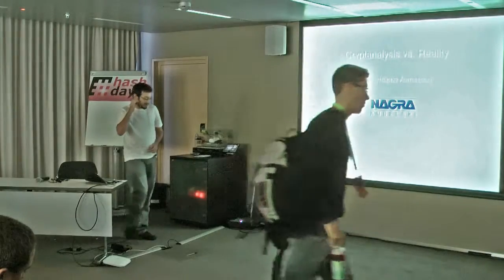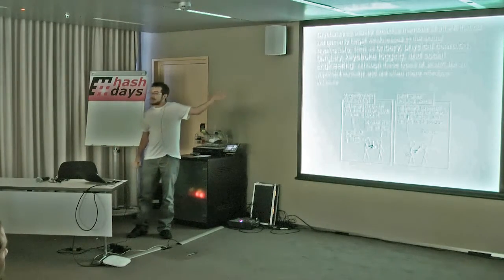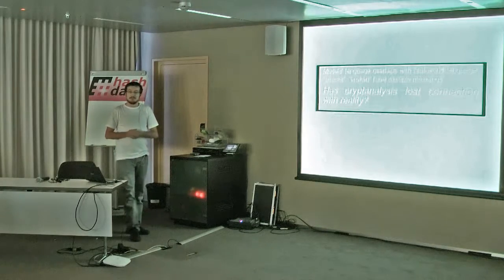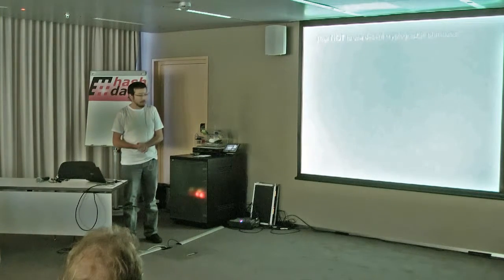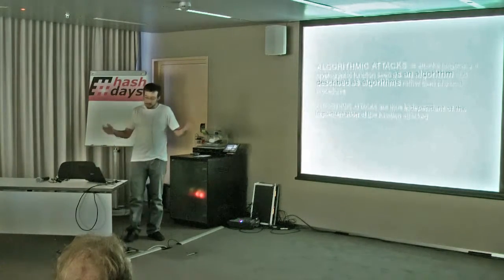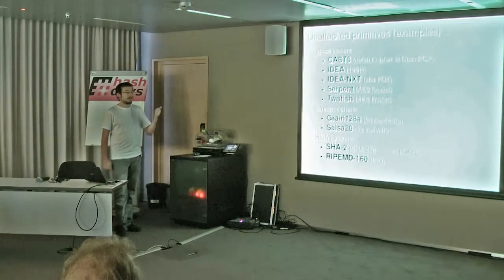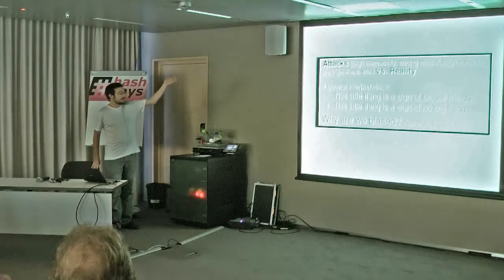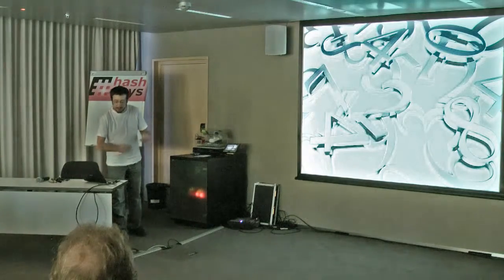days: Jean-Philippe Aumasson: Cryptanalysis vs. Reality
days Security & Risk Conference: Jean-Philippe Aumasson: Cryptanalysis vs. Reality